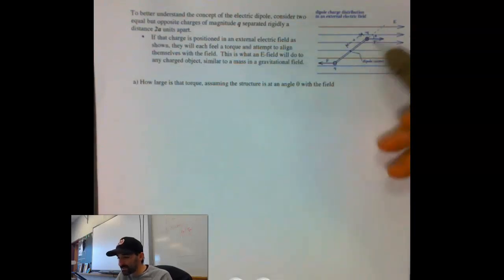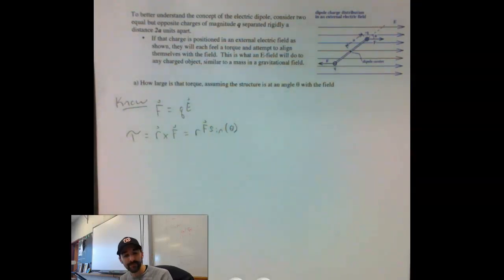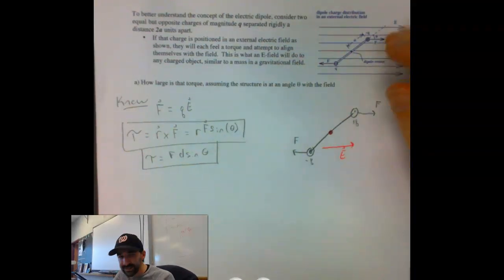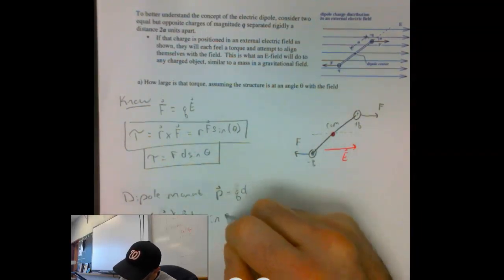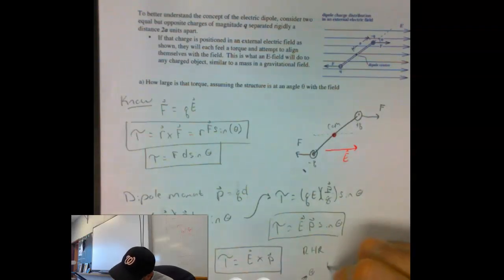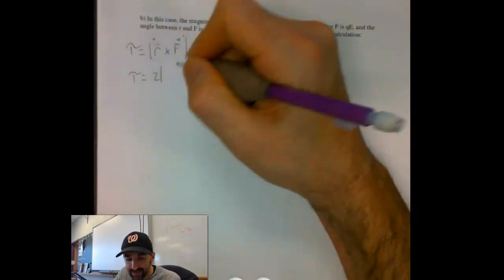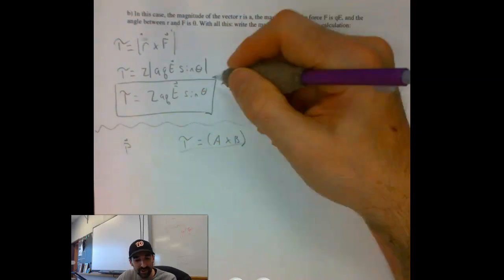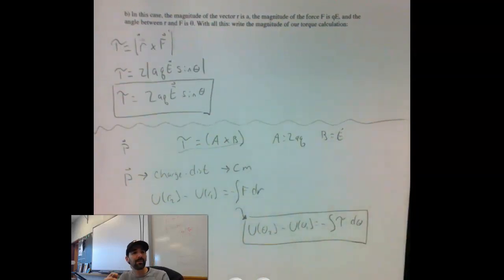Better understanding dipole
Pesky Dipoles and Electric Forces